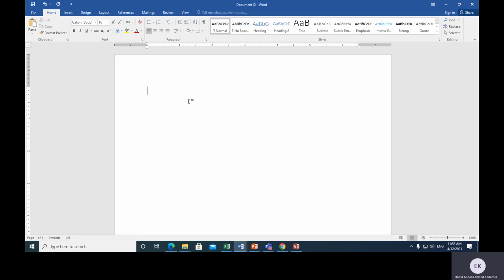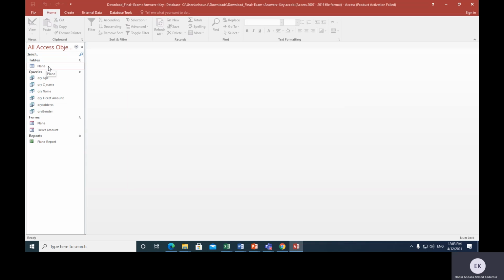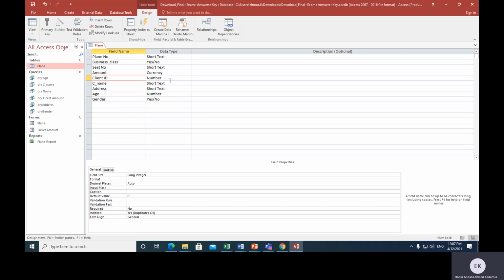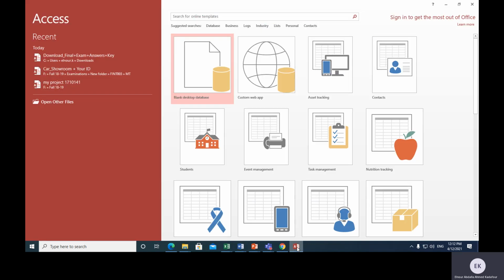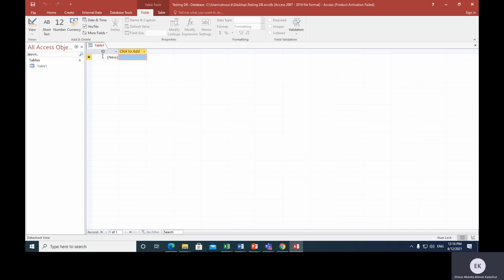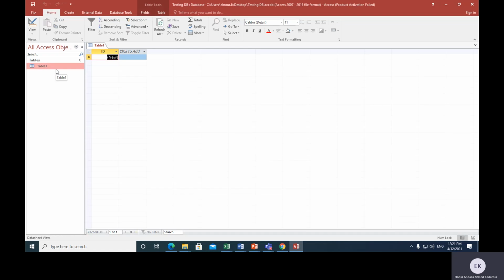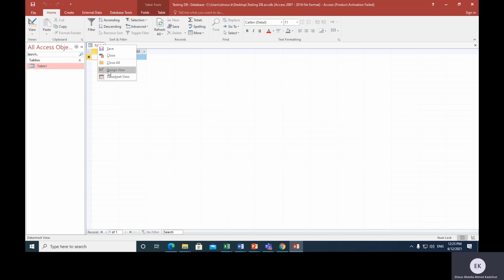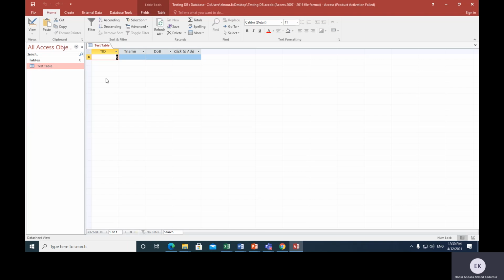Class No 23 A